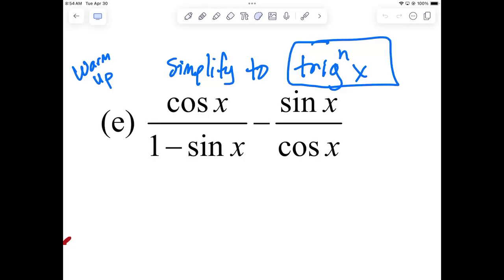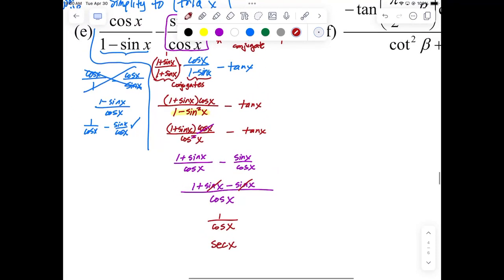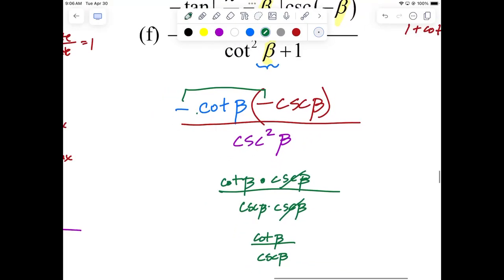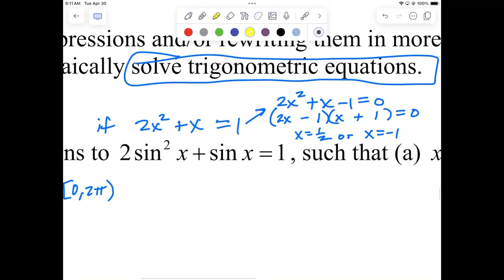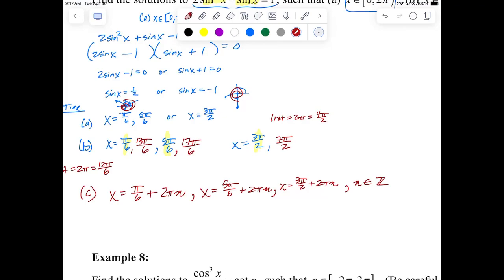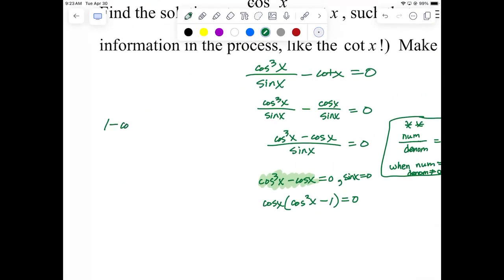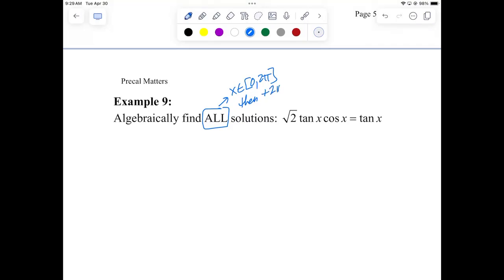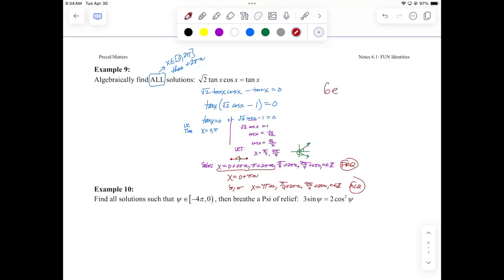6.1 Ex 06e-09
Fundamental Identities, Korpi Style